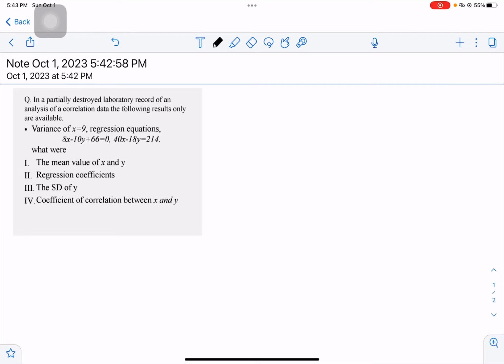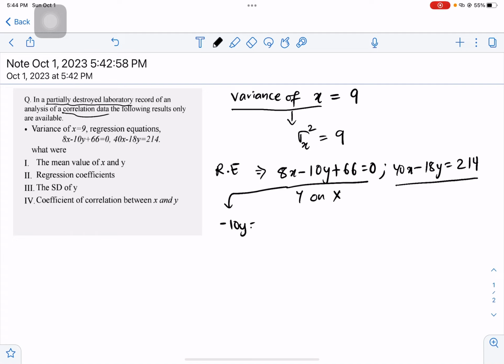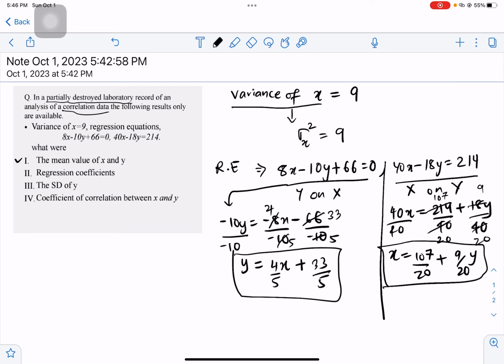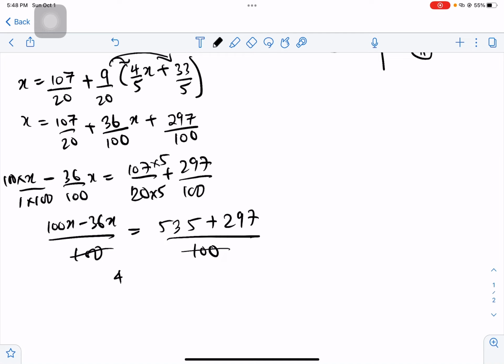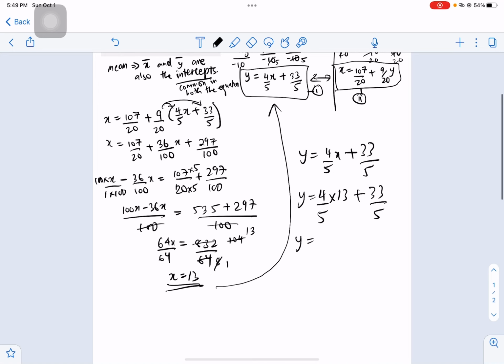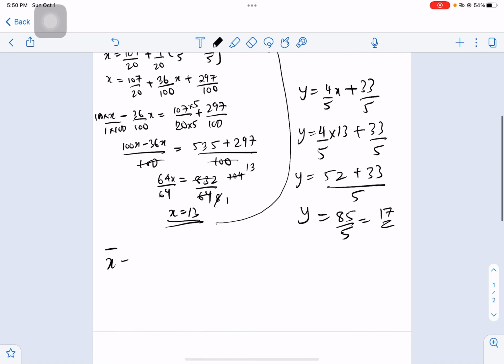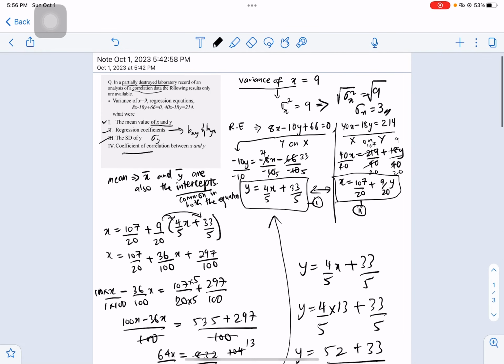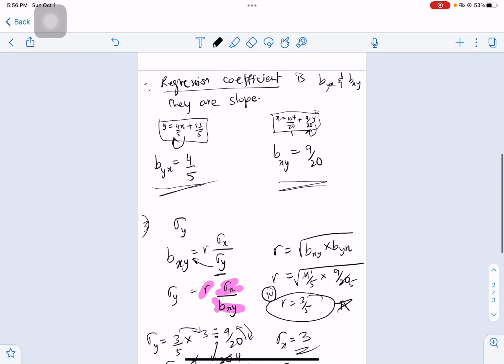Regression question for class 12